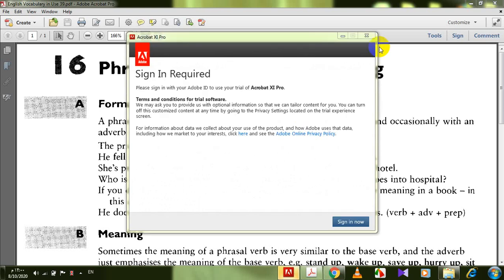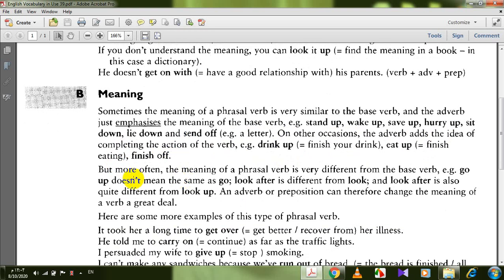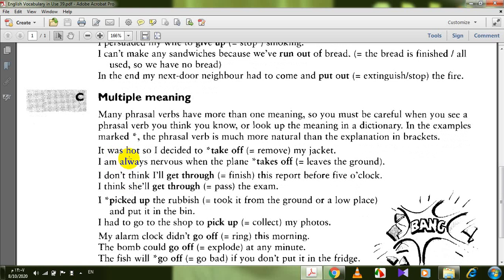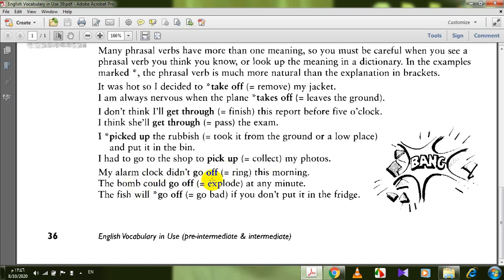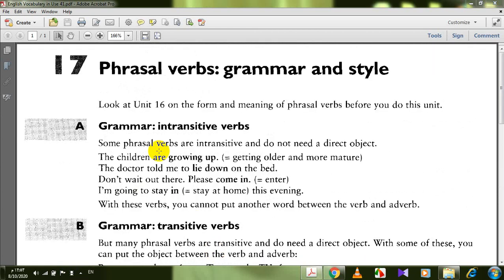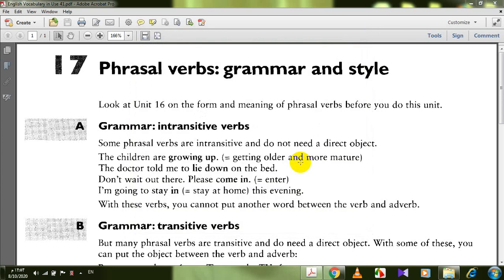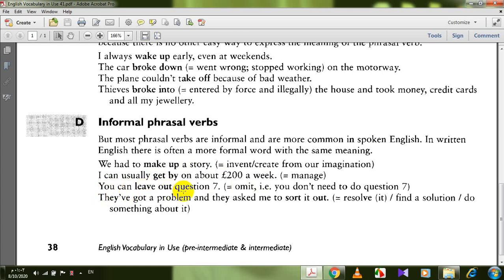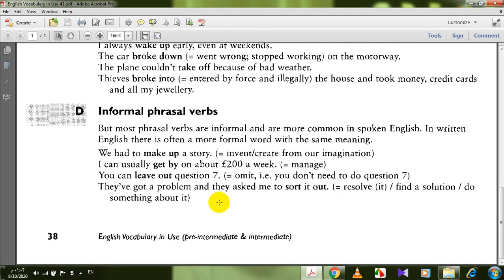English language vocabulary unit 16+17